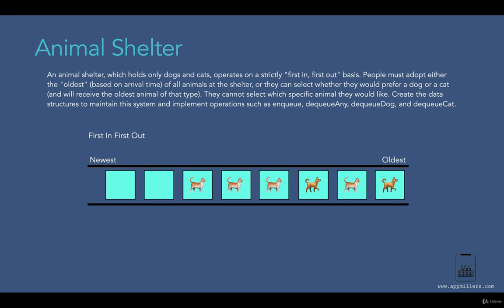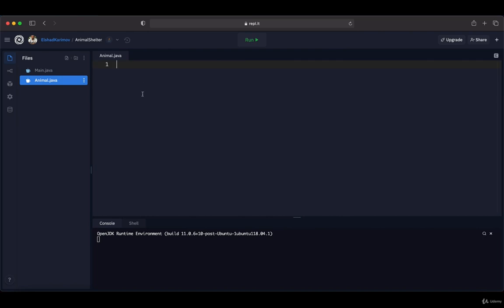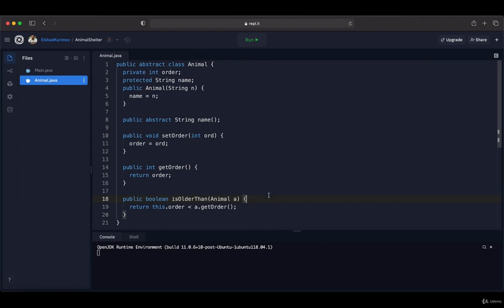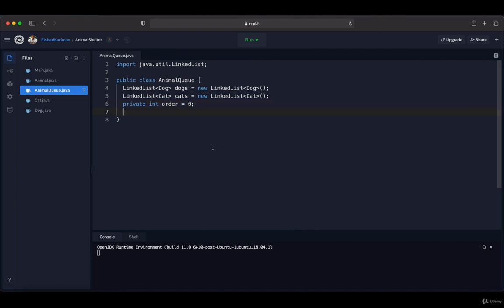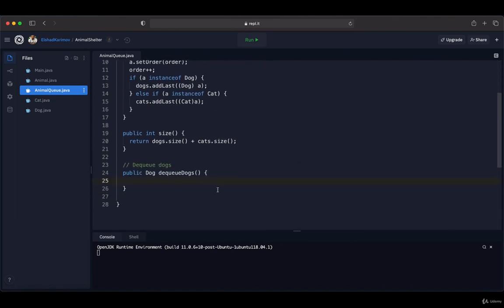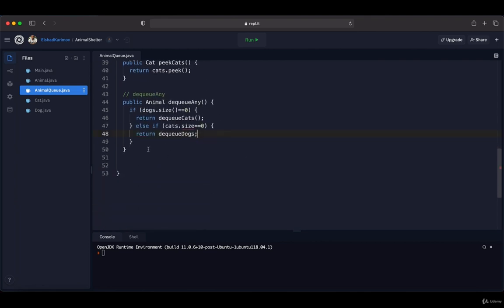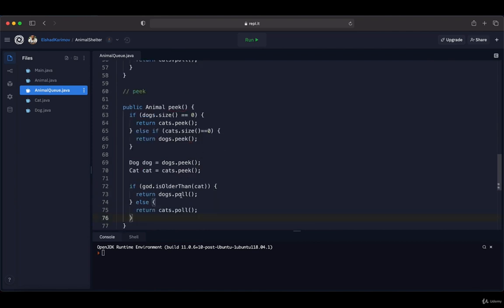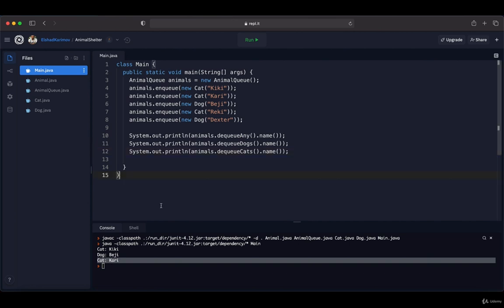18 - CrackingStackandQueueInterviewQuestions 008 Solution Animal Shelter